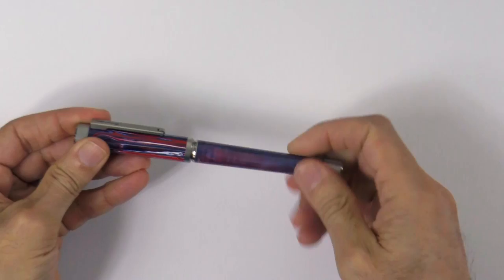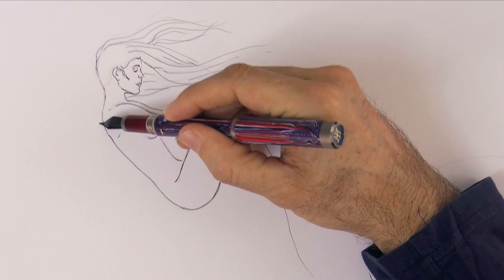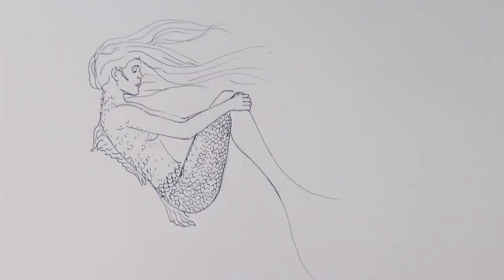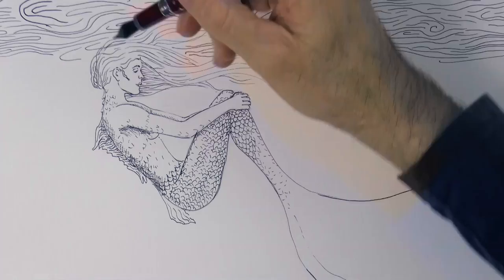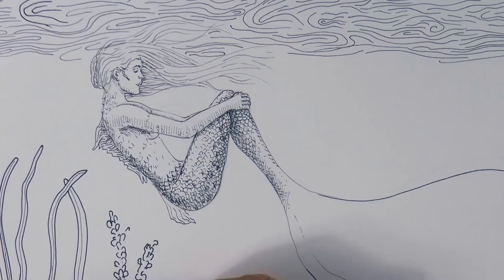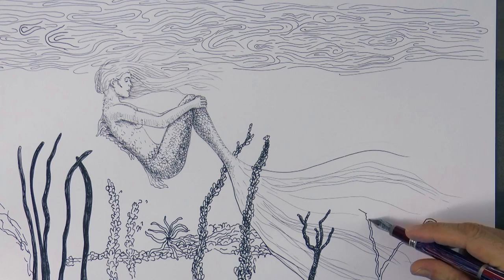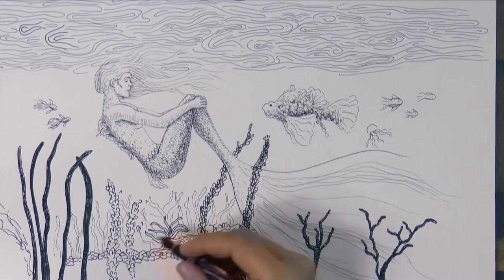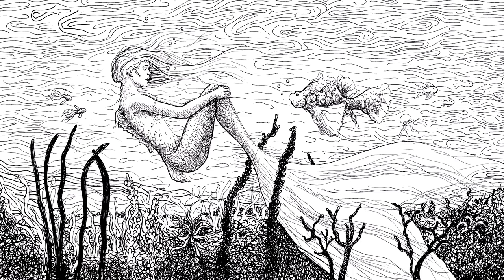HOW TO DRAW MERMAID UNDERWATER - Pen & Ink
This video shows how to draw an underwater mermaid with pen and ink (fountain pen).

List of materials:

- Montegrappa Custom Zero, fine nib.